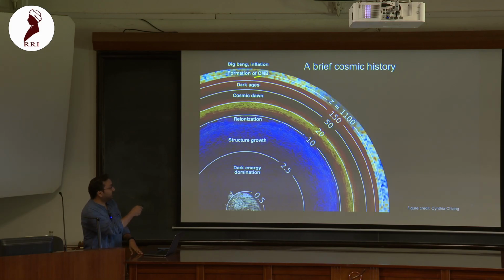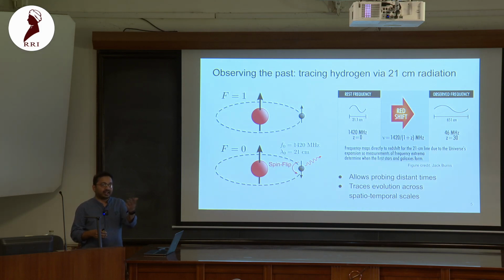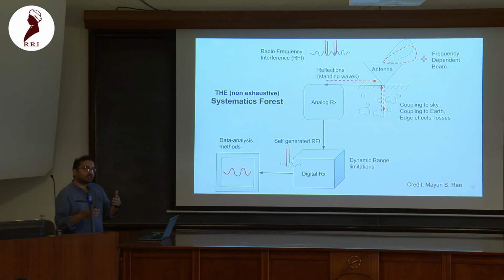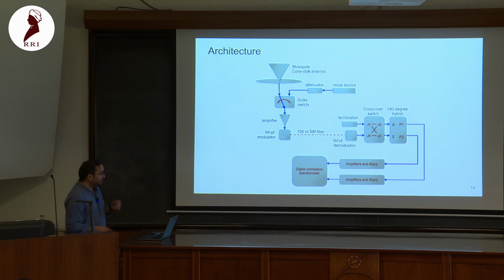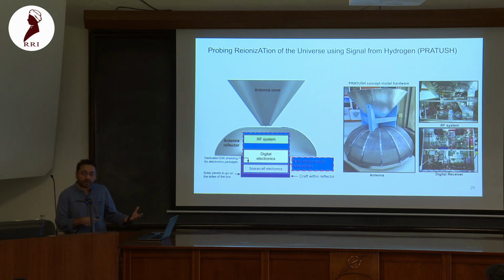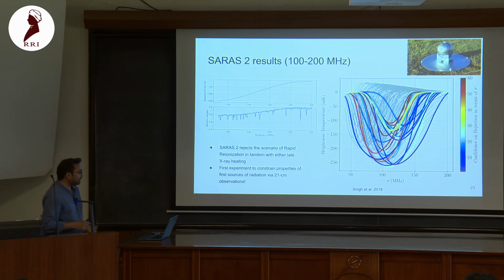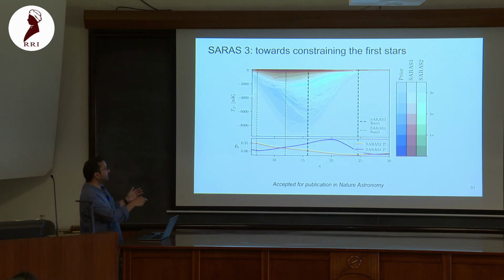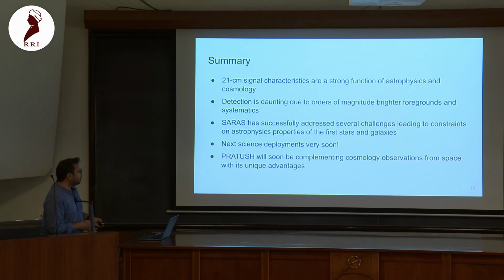Peering into early Universe by Dr. Saurabh Singh - Showcasing RRI 09/11/2022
Universe has undergone several crucial epochs resulting in the large-scale structure we see today. Observing these periods is the key to understanding our cosmic history. However, such observations are highly challenging due to exceptionally bright radiation from the local Universe. In this talk, Saurabh Singh described the techniques for conducting high-precision measurements through custom-designed telescopes. He also discussed the challenges, their mitigations, and the recent results that shed light on these poorly constrained periods of the Universe.

The Raman Research Institute is a premier research Institute founded by Indian Science Nobel Laureate Sir C V Raman. The Institute has a rich heritage and legacy of conducting fundamental research in frontier areas of Physics under contemporary research themes. The Institute was founded in 1948 and entered its platinum jubilee year on 7 November 2022, celebrating it with The Launch Event and an In-House conference, "Showcasing RRI." During the Showcasing RRI week, researchers from all four departments at RRI enlightened the audience with their ongoing research.